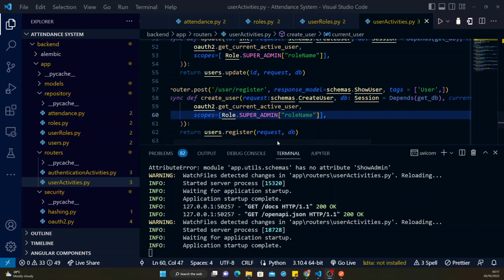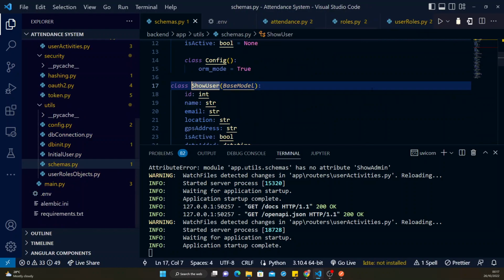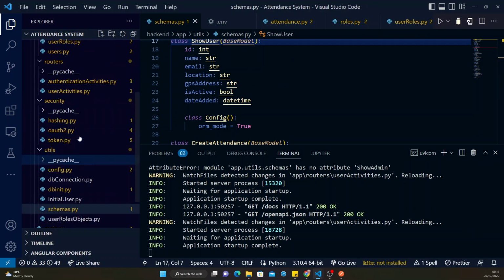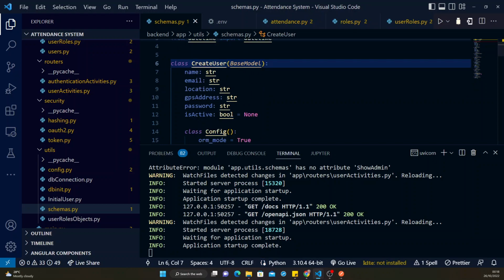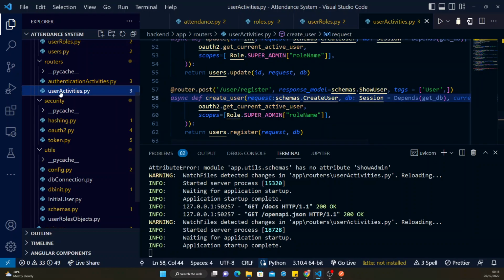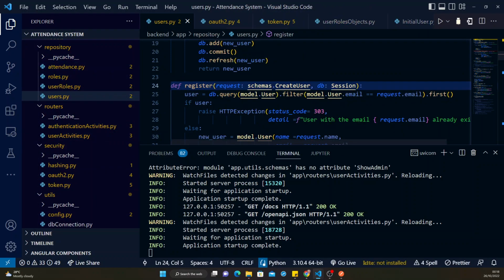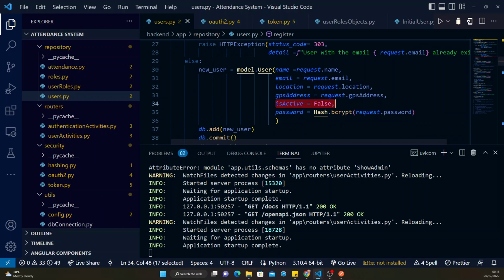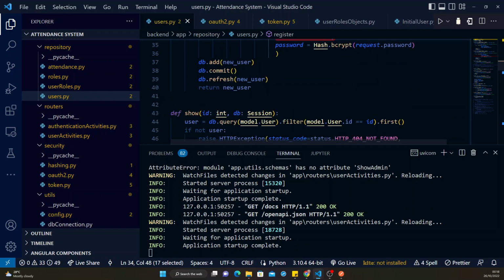A Python programming session with Joshua Lartey a Software Engineer.